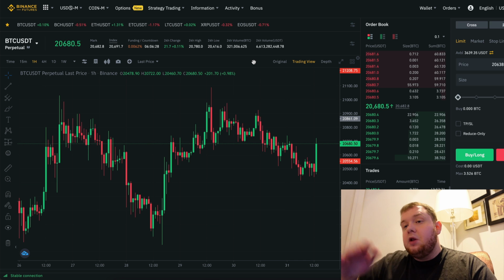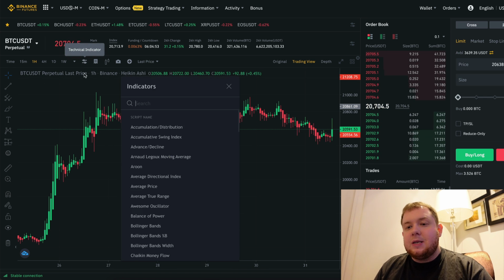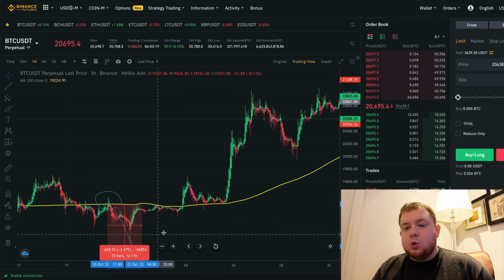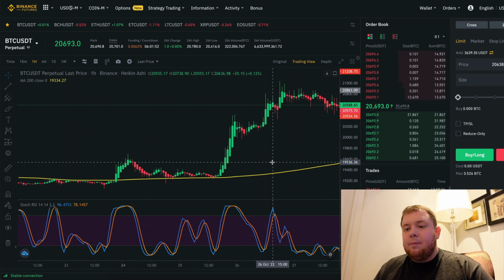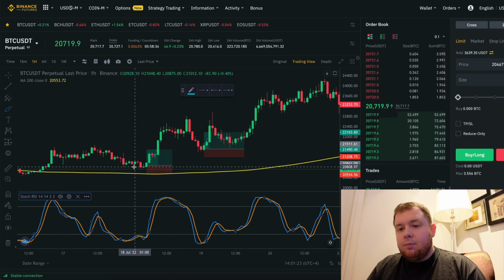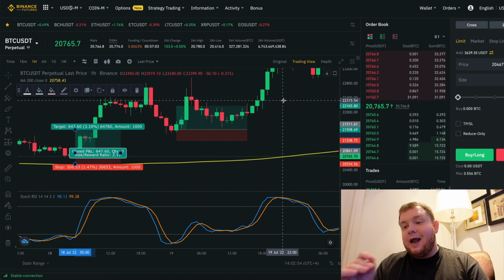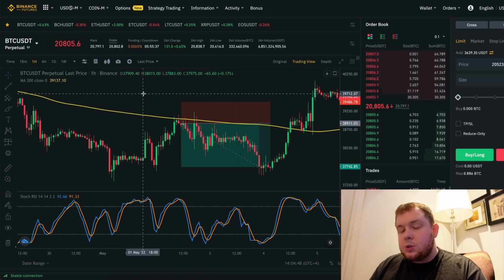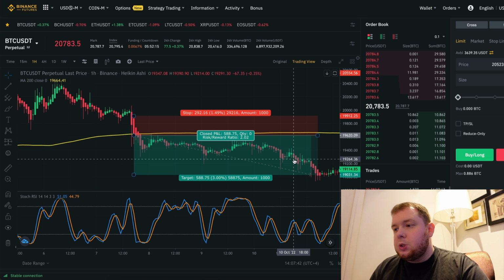$100 to $10,000 Binance Futures Day Trading Strategy Guide For Beginners